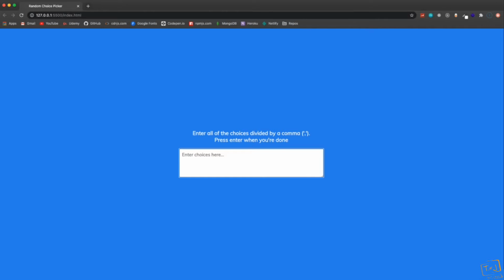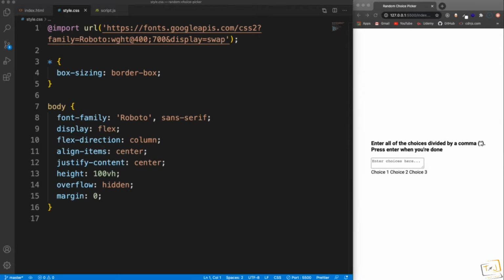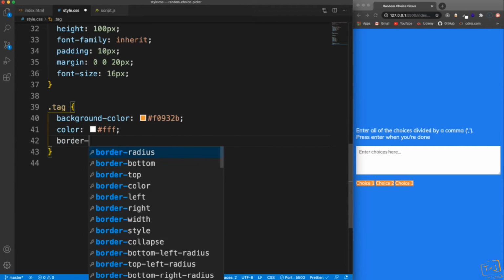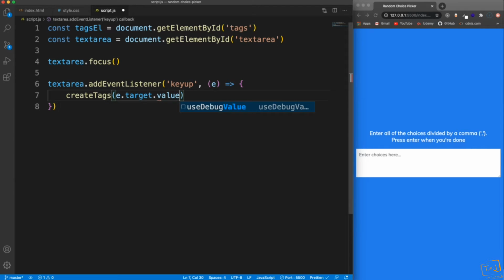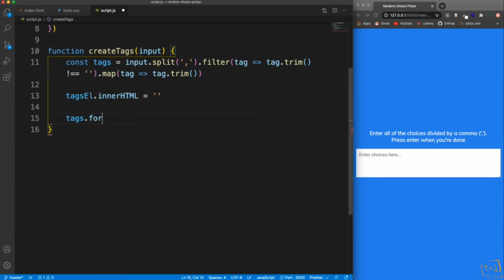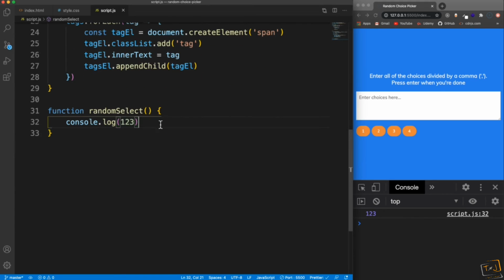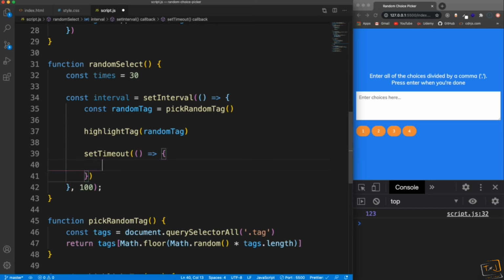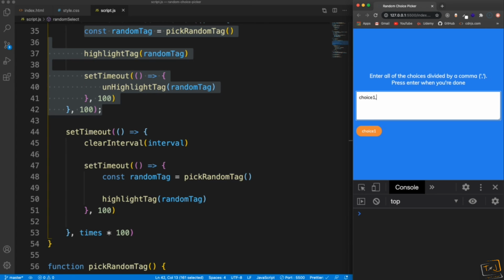HTML, CSS & JS Best Project #13 - Random Choice Picker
In this project we will be creating a Random Choice Picker using HTML, CSS and JavaScript.